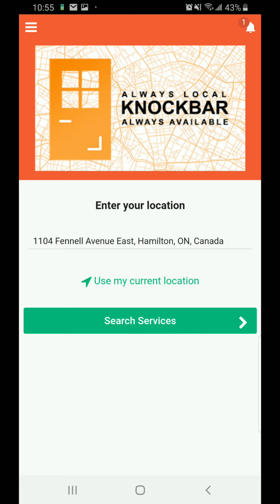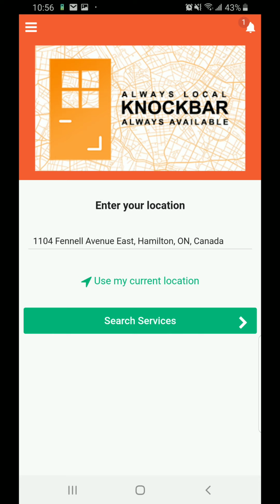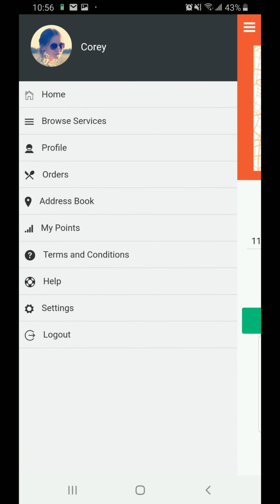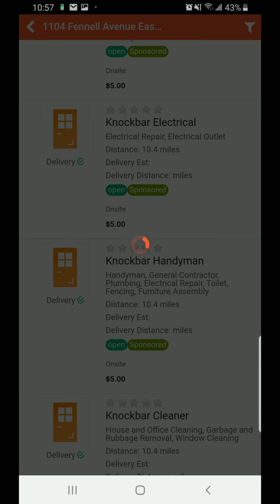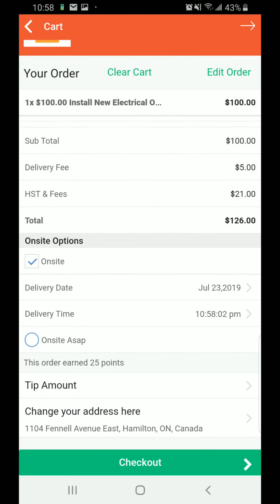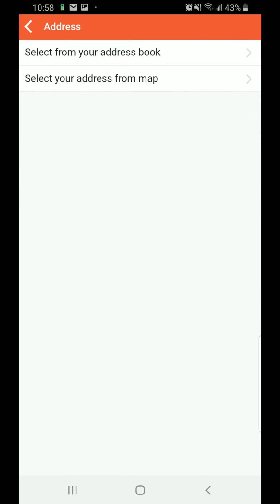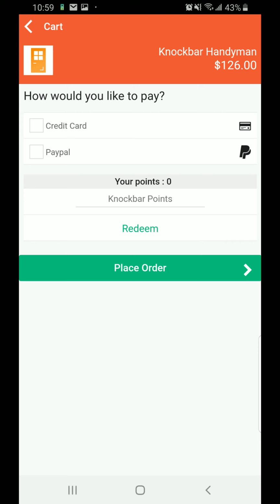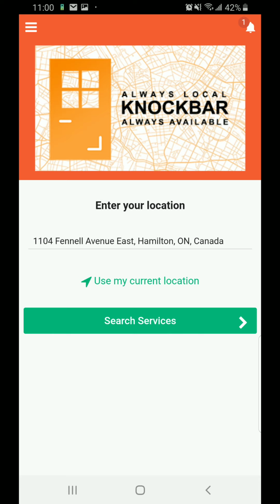Knockbar Guide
How to place an order using Knockbar